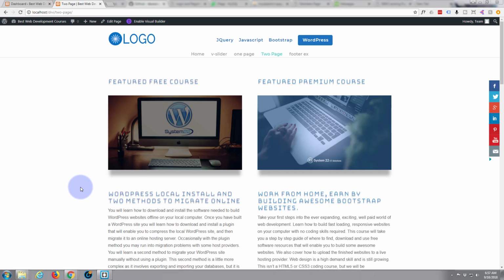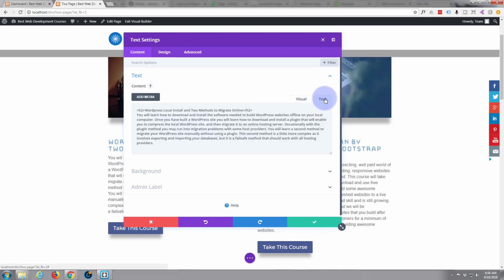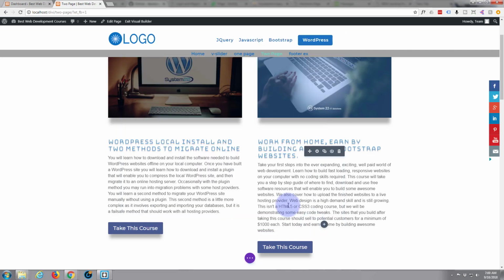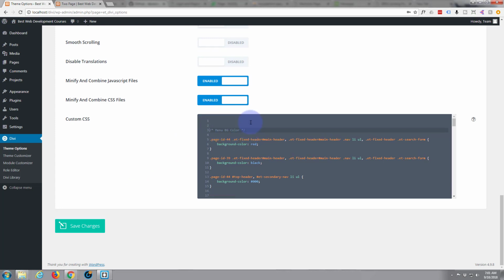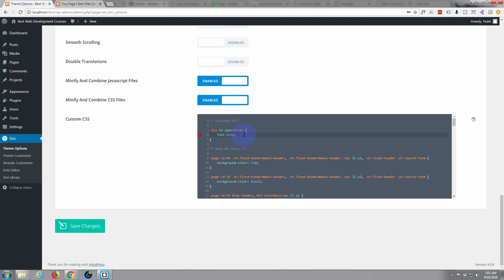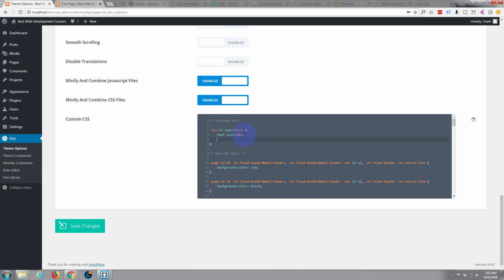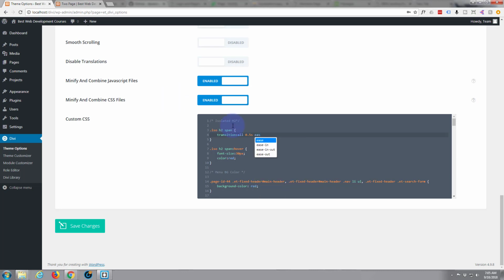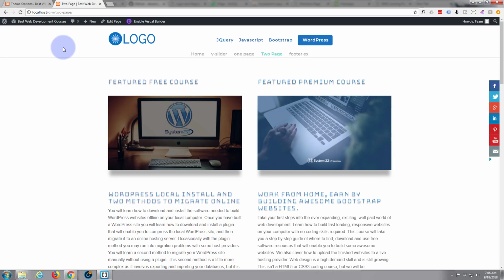Divi 3 How To Animate Any Single Word With Hover CSS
Divi 3 - How To Animate Any Single Word With Hover CSS. The Divi theme from elegant themes is absolutely awesome. Whenever I have a WordPress build, it's my go-to theme every time. I have built many, many sites with the Divi theme and it just keeps on getting better. Elegant themes keeps adding features, and tools to increase your productivity, as well as ease of use and site load speed. So if you are building a WordPress site I recommend you give it a try. I am pretty sure you will not be disappointed!